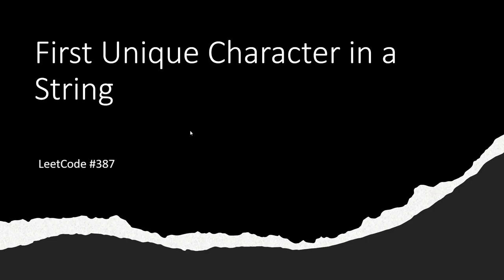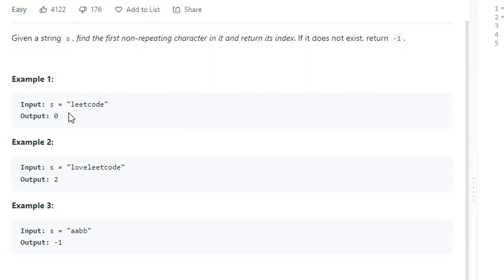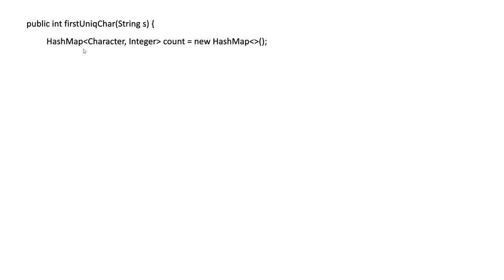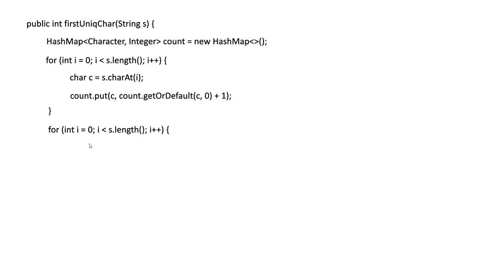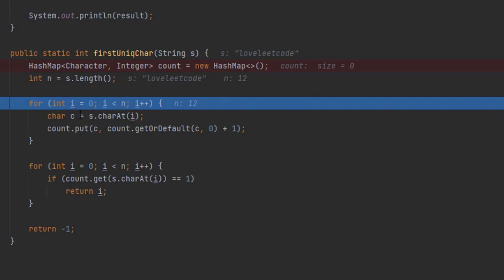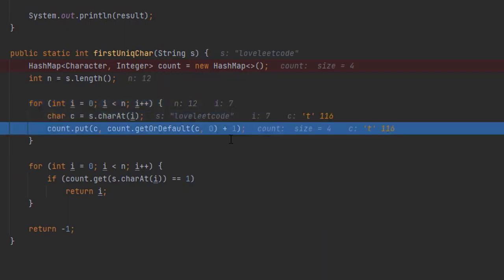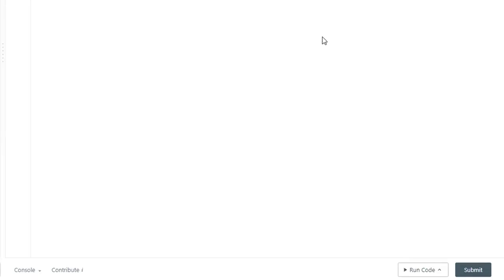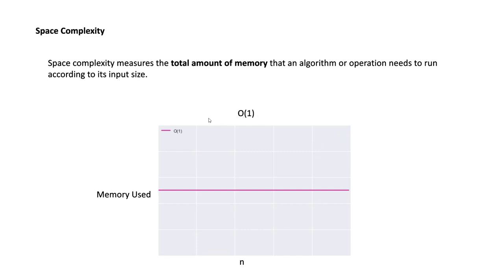[SOLVED!] First Unique Character in a String - LeetCode 387 - Java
Description: Given a string s, find the first non-repeating character in it and return its index. If it does not exist, return -1.